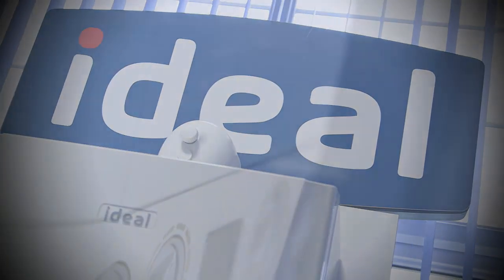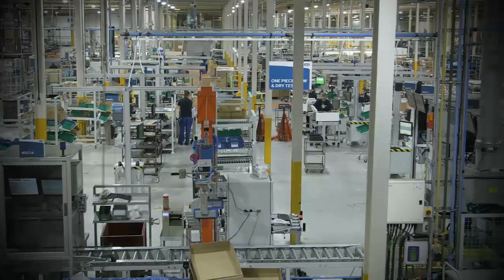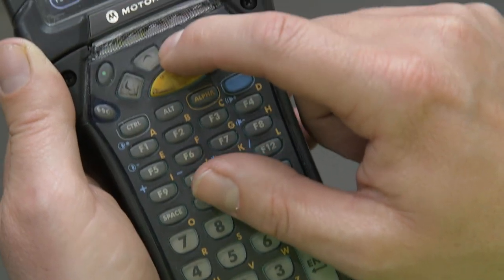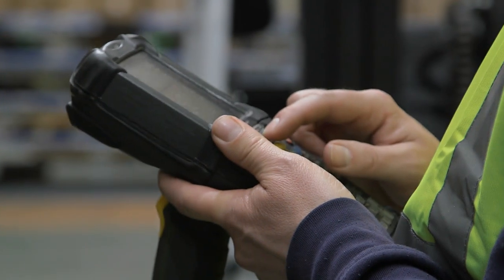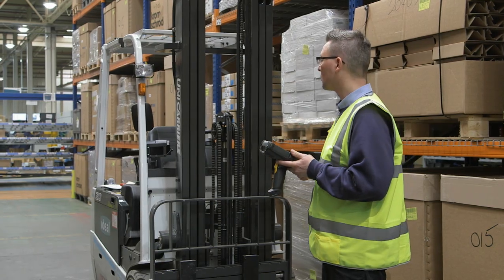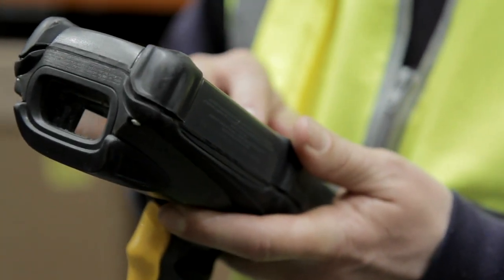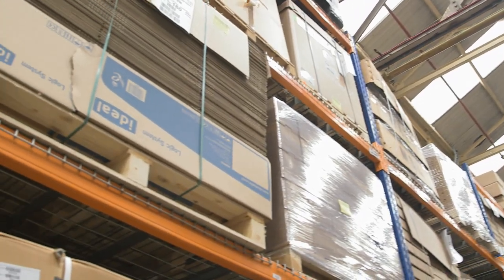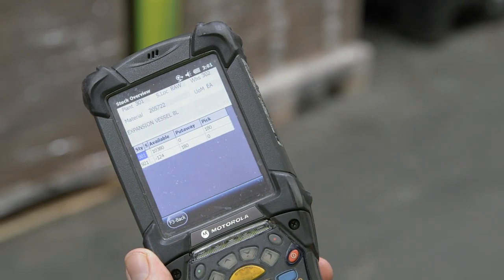SAP Ideal Stelrad Case Study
CSI deliver suite of modules on SAP Mobile Platform in face of tight timescales.